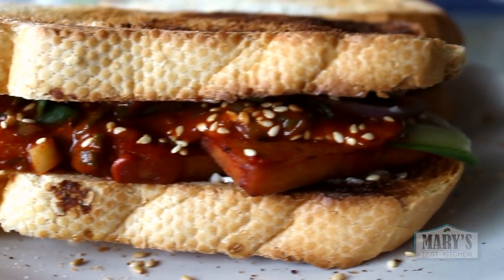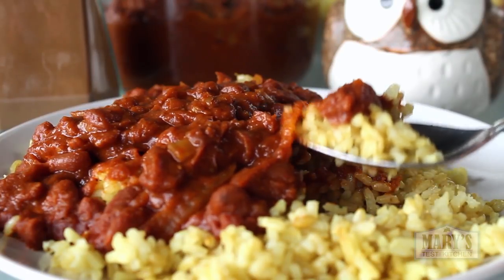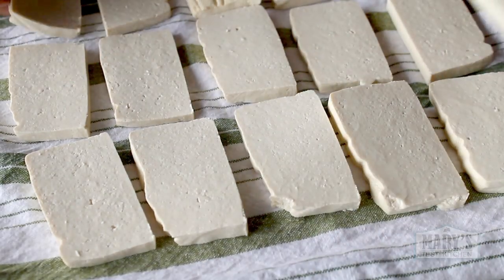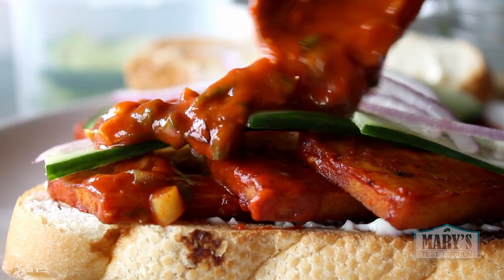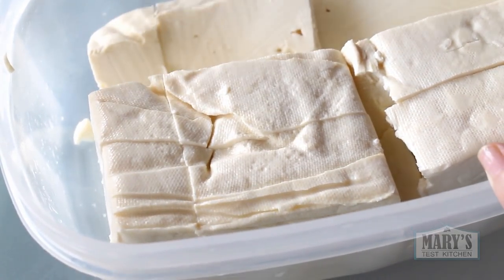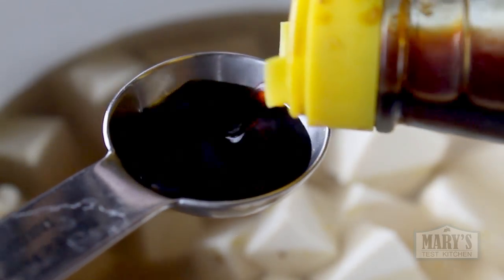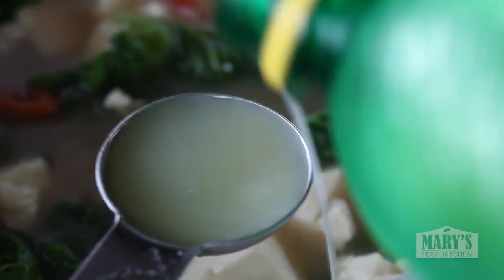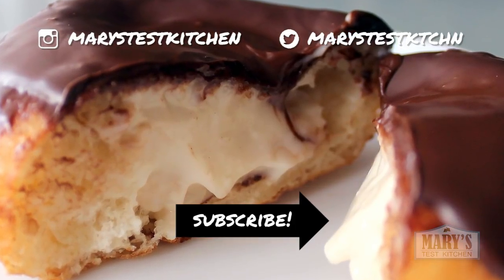WHAT I ATE IN A DAY VEGAN #77// Feels Like Fall | Mary's Test Kitchen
[open me for recipe links and more!]
Hello, friends! Welcome back to What I Ate Wednesday, the (trying to be) weekly show where I share all my vegan eats! In this episode, I show you how I get my tofu super dry and ready to absorb marinades for flavourful, meaty textured protein. Also, I share a new beany breakfast and a new vegan recipe for a hearty miso soup.

--RECIPES--

HEARTY MISO SOUP W/ KALE MUSHROOMS + TOFU [full blog post and printable recipe]: